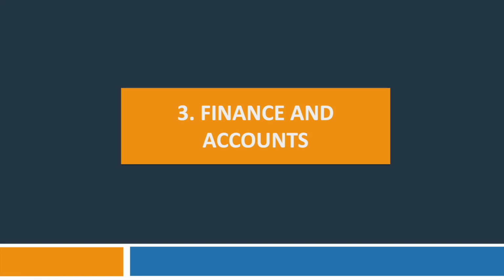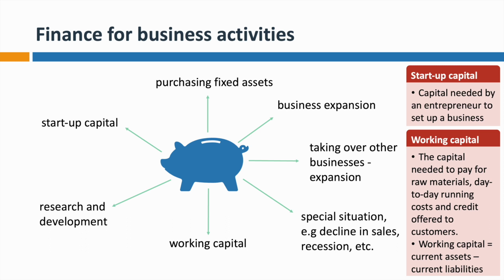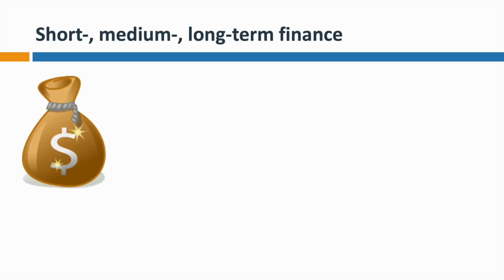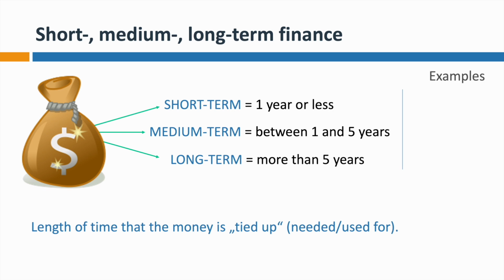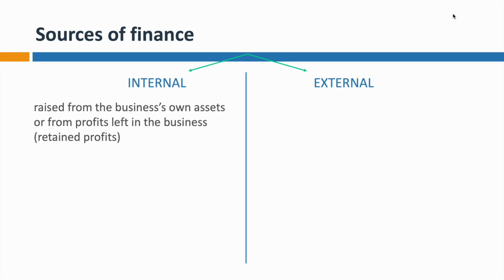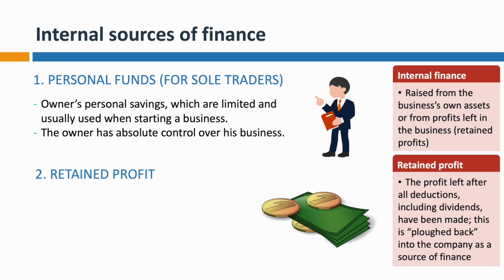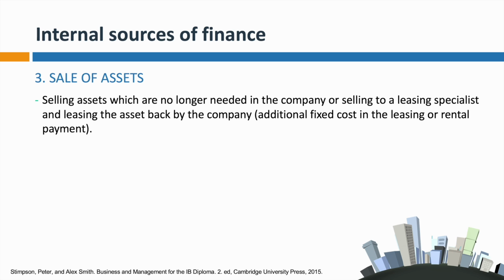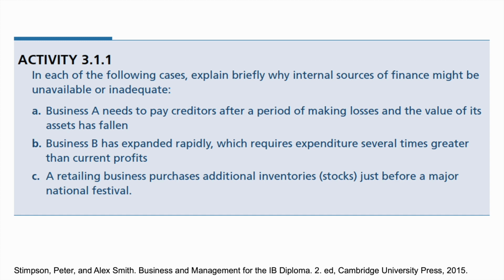3.2 Sources of finance - part 1 (internal sources)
IB Business Management, chapter 3.2, Sources of finance, types of finance, internal sources, personal funds, retained profit, sale of assets